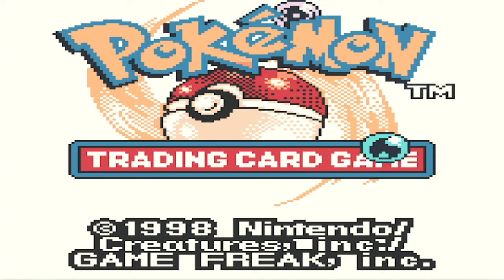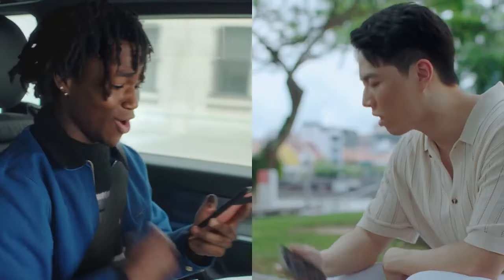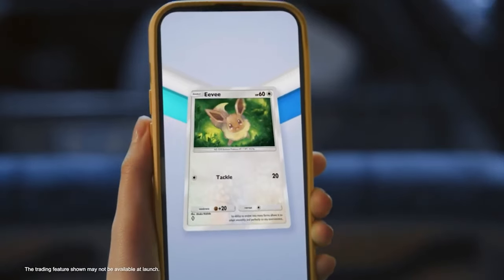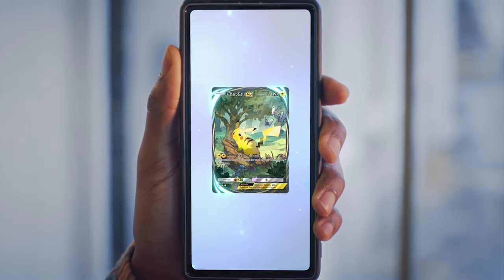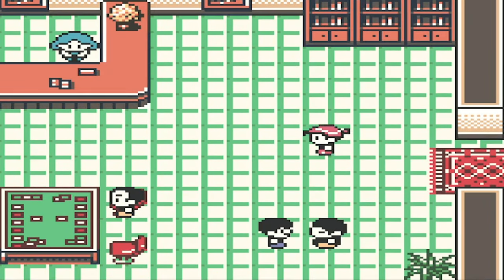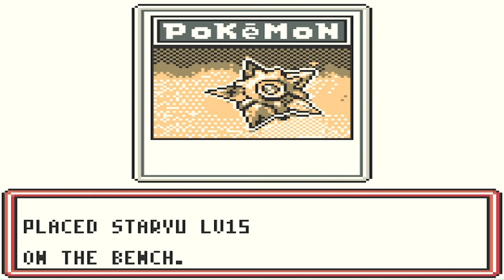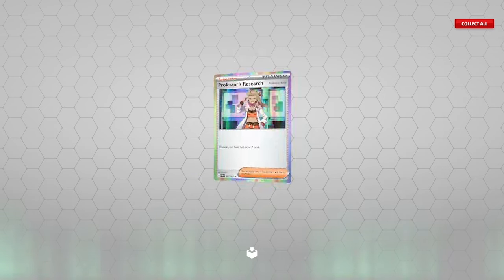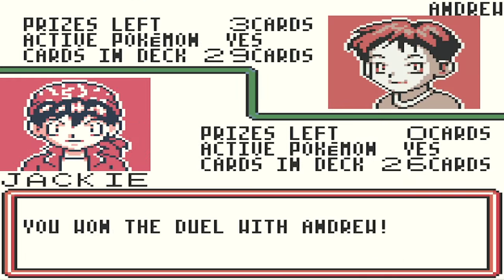The PROBLEM with Pokémon Trading Card Game Pocket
Is Pokémon Trading Card Game Pocket REALLY what we're looking for?

I have been waiting patiently for another game like Pokémon Trading Card Game for the Gameboy and Pokémon Trading Card Game Pocket is not that at all.

Not much has been revealed about Pokémon Trading Card Game Pocket but I don't think it's what I'm looking for in terms of virtually interacting with the Pokémon Trading Card game.

Come join us for a discussion on how Pokémon cards can best be translated to the screen!